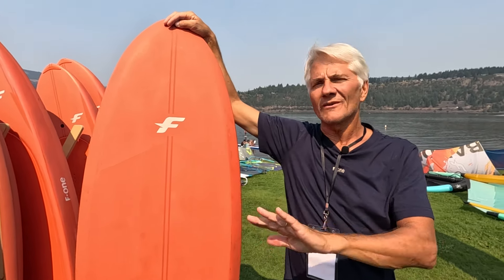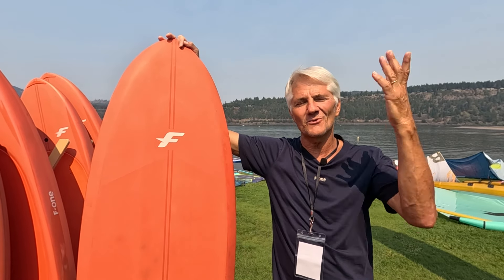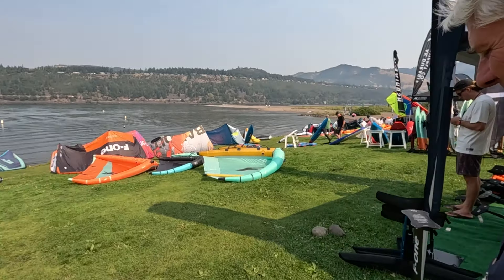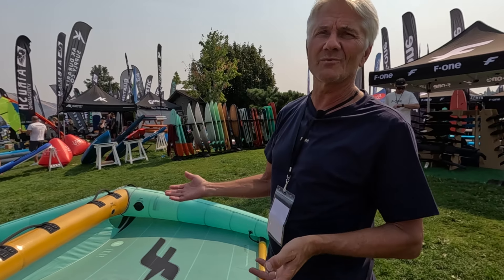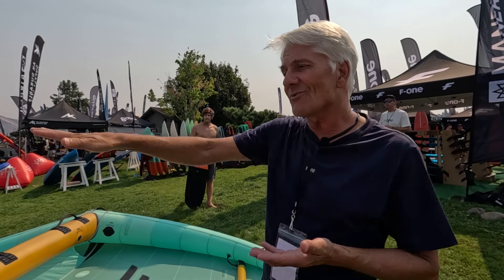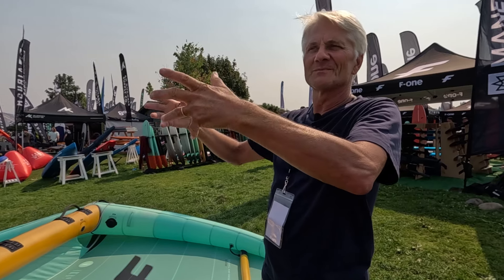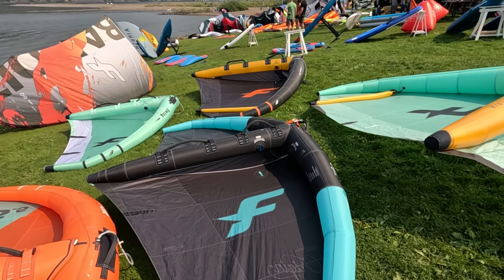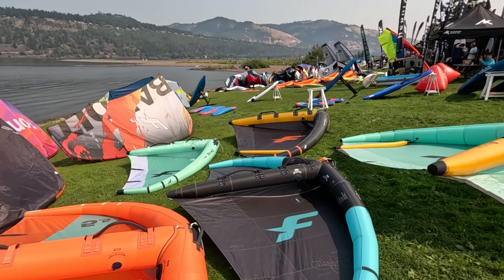2025 AWSI - F-One Wing Mid-Lenth boards and Aluula Wings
F-One Wing Mid-Lenth boards and Aluula Wings with Raphael Sales.